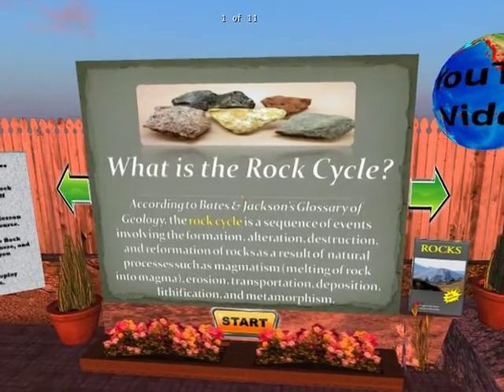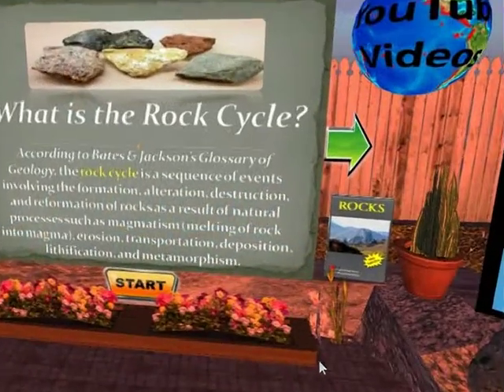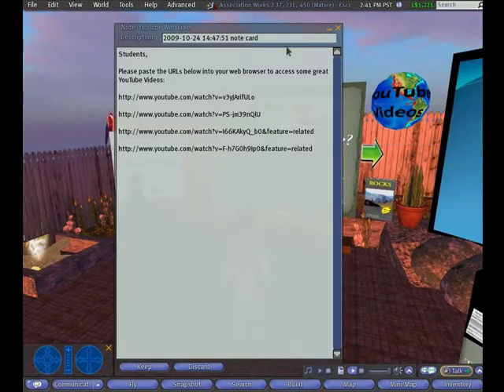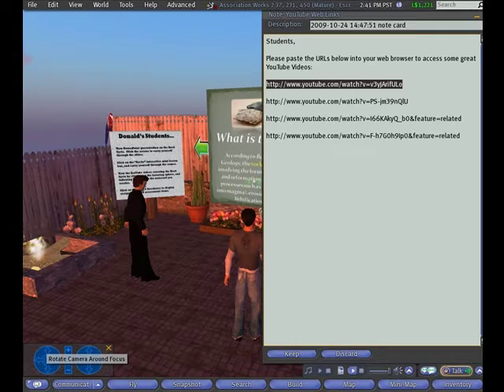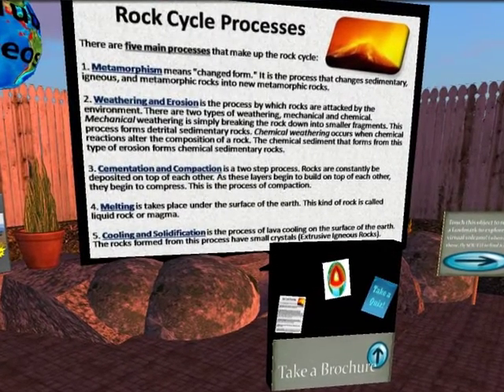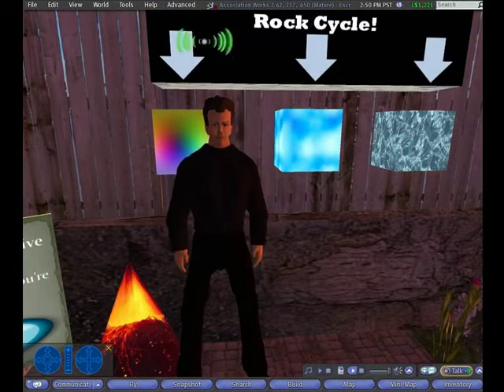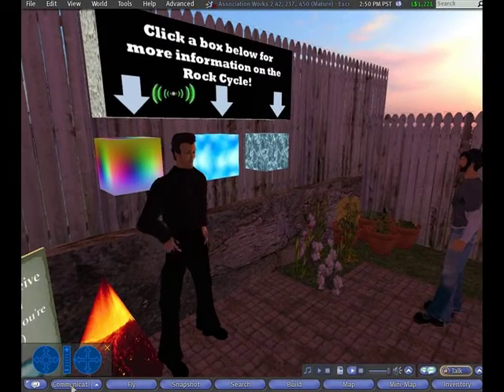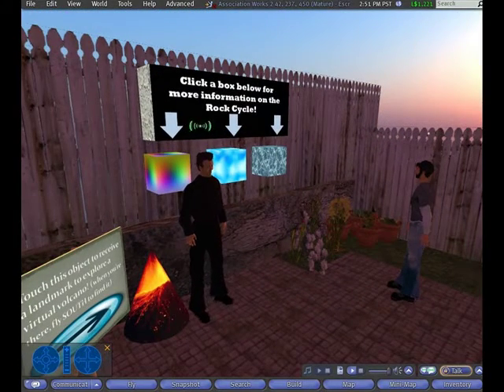Second Life: Rock Cycle Sim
Donald Bourne's Rock Cycle Teaching Sim, final project for EDT613 (Simulations & VR) at National Univeristy.